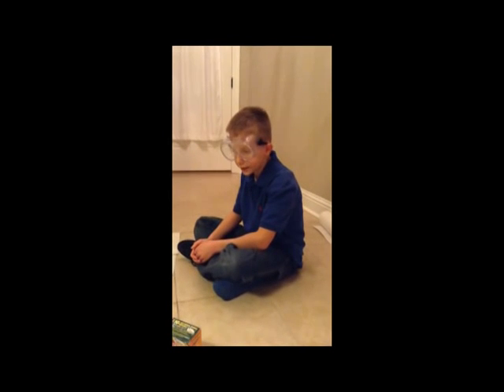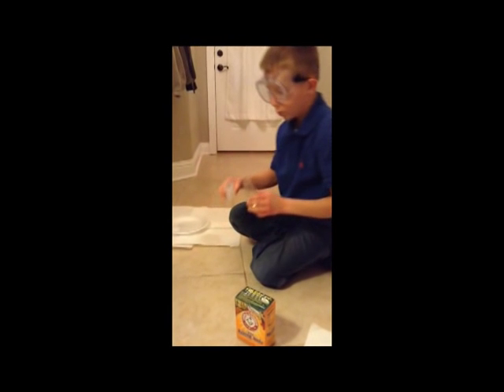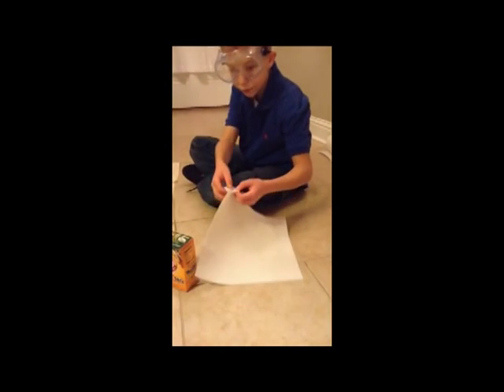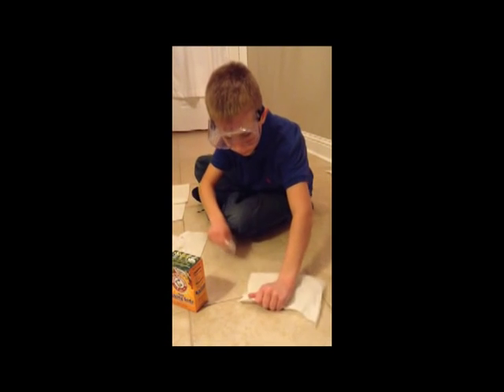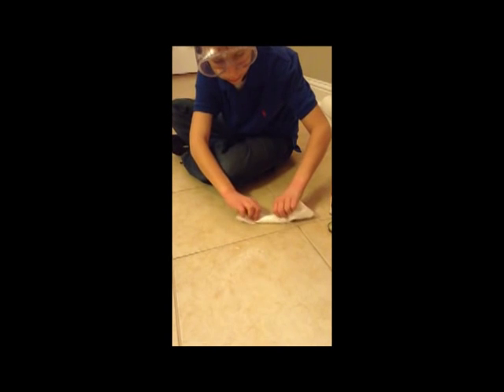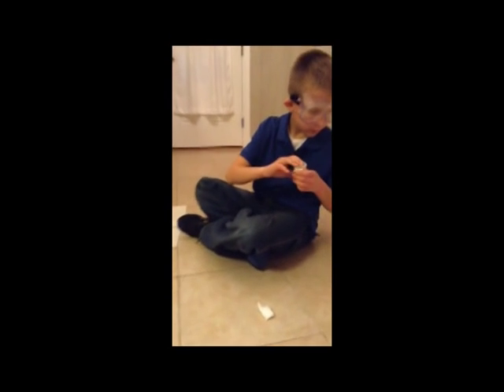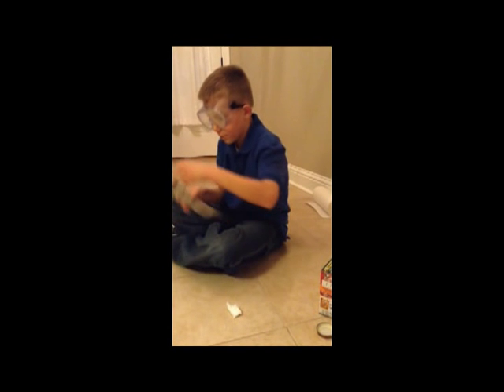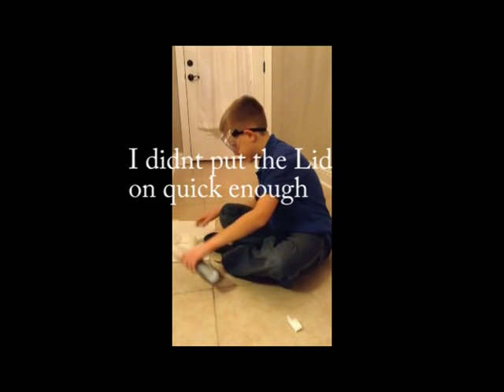Film Canister with Baking Soda POP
Film Canister Baking Soda and Vinegar rocket/ projectile. what are your thoughts?